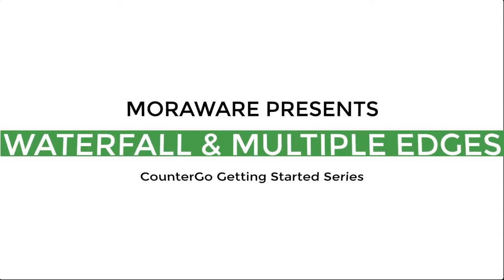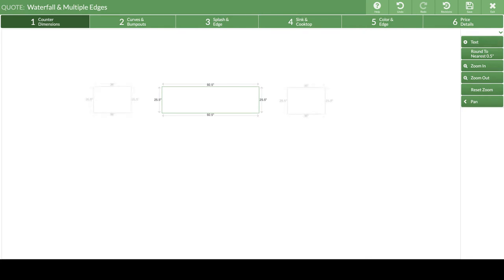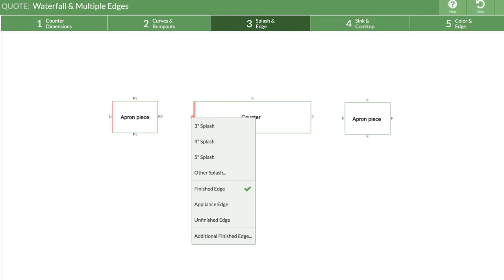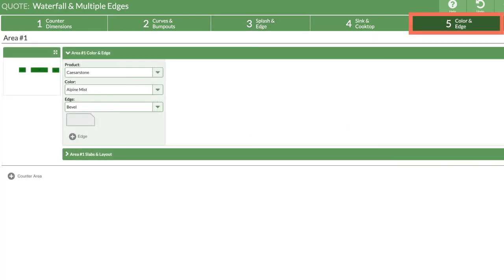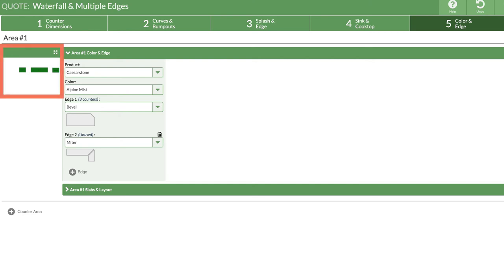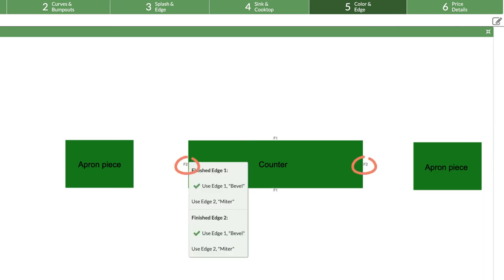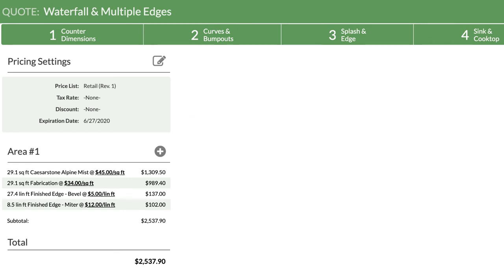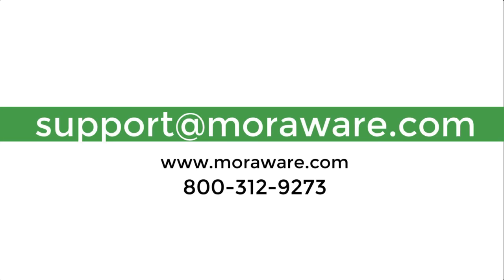Getting Started 7: Waterfall & Multiple Edges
Part of a series to quickly get users quoting in CounterGo. This video details how to apply more than one Edge Finish to a countertop, specifically how to quote mitered waterfall edges.
The Parts Of A Waterfall Edge 0:11
Draw Mitered Counter Material 0:23
Select Multiple Edges 0:45
Assign Multiple Edge Finishes 1:29